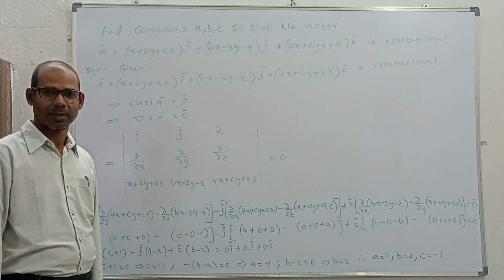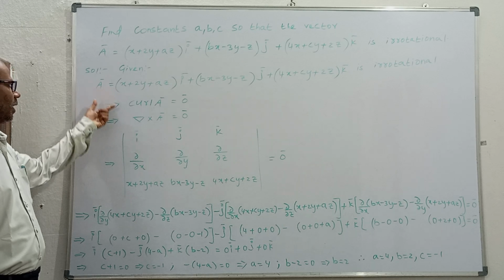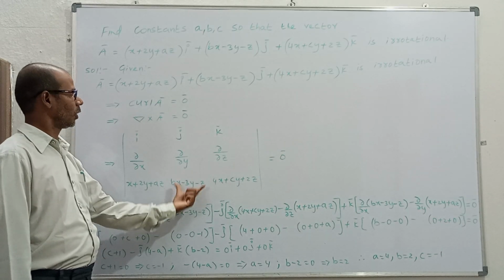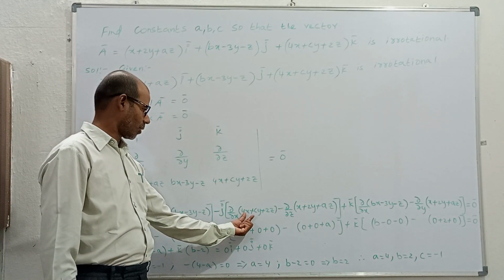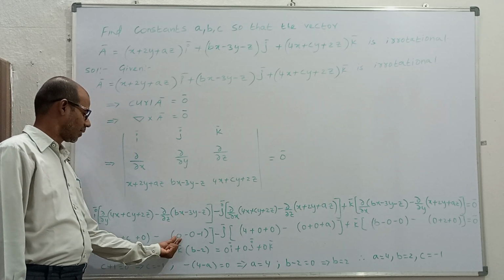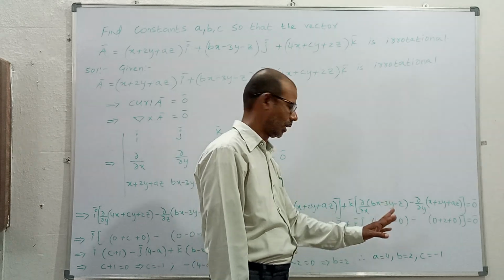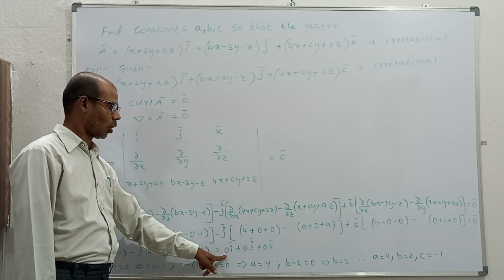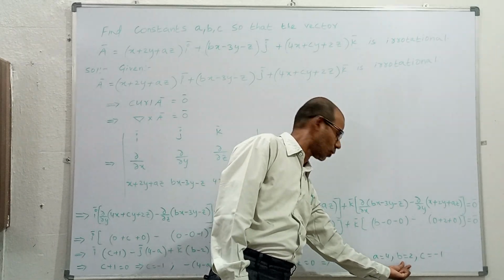Vector Differentiation (Problem on Irrotational Vector concept)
Concept of Irrotational Vector Problem